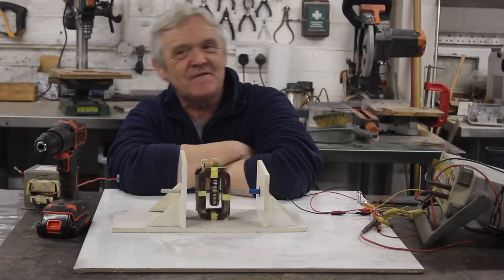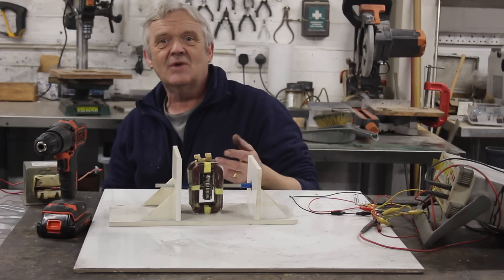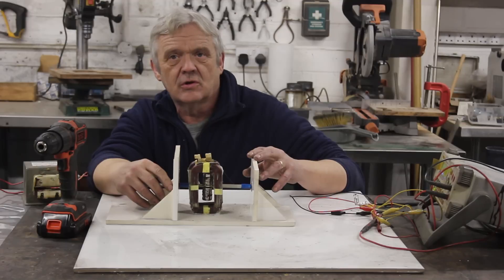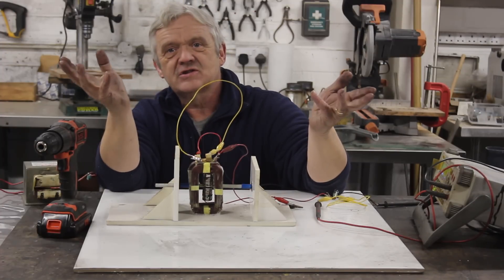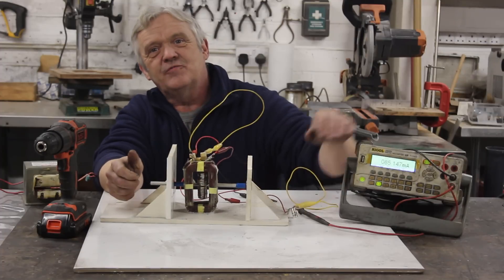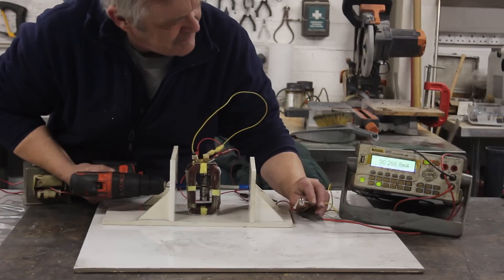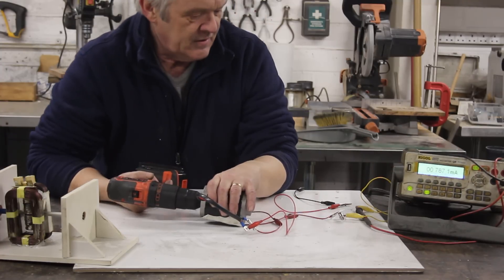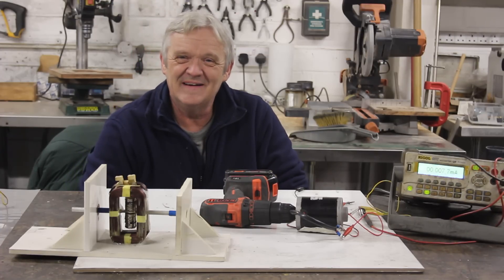1810 Newman Motor Generator - Better Than Shop Bought Generator